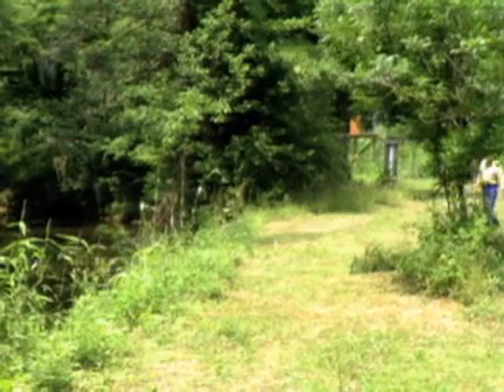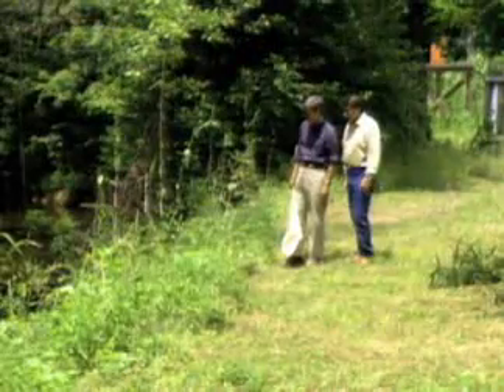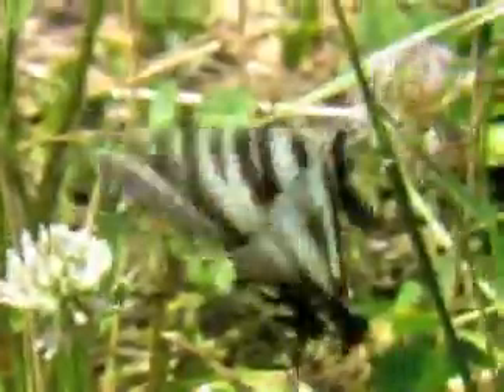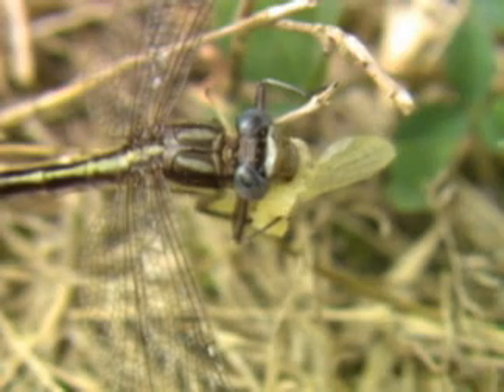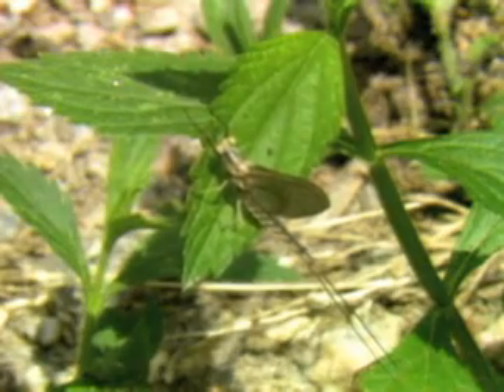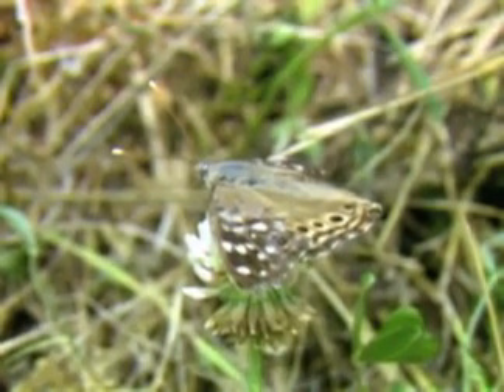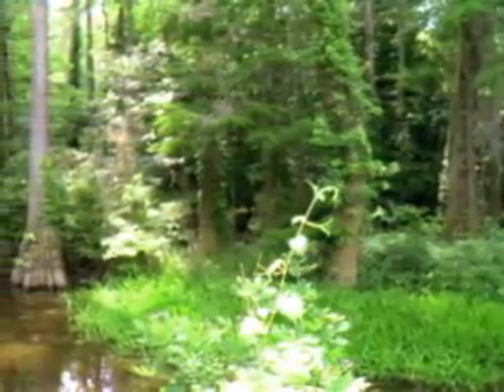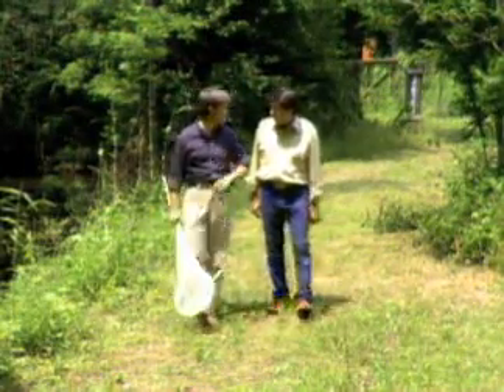NatureScene - Congaree Swamp National Monument, South Carolina - Tour Stop #6